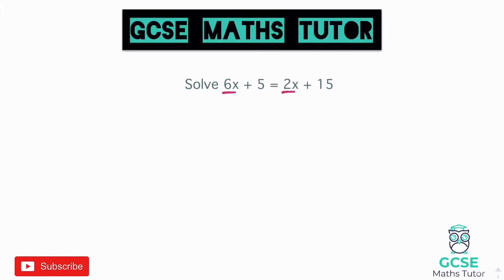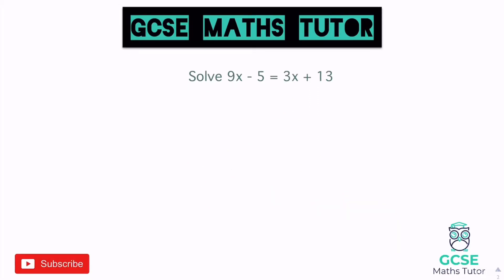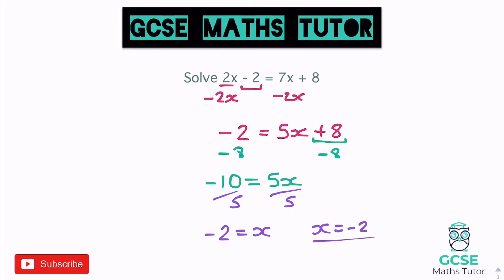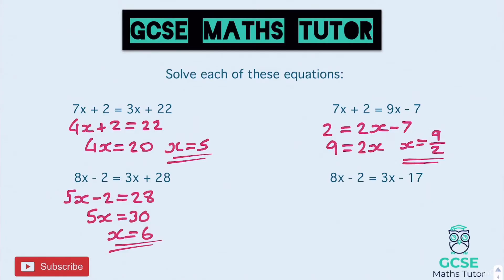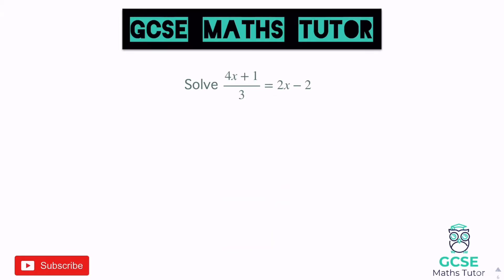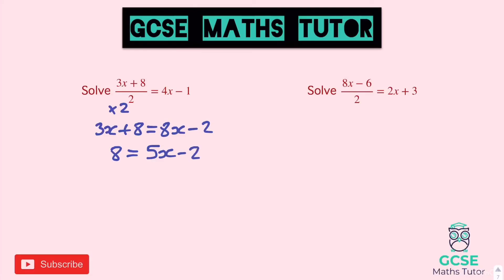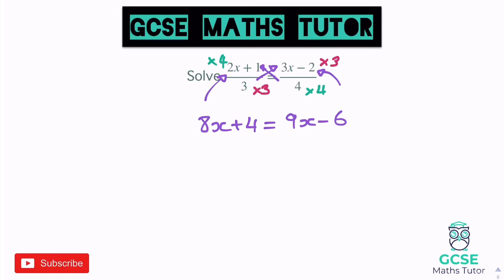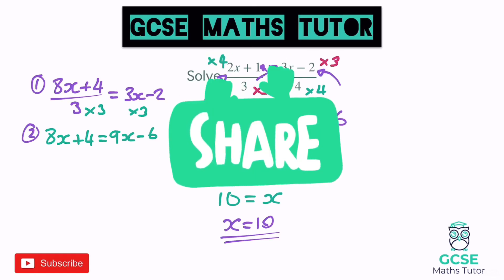Solving Linear Equations with Unknowns Both Sides | GCSE Maths Tutor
A video revising the techniques and strategies for solving linear equations with unknowns both sides. (Higher & Foundation).

Part 10 - Quadratic Simultaneous Equations (Higher a only) -